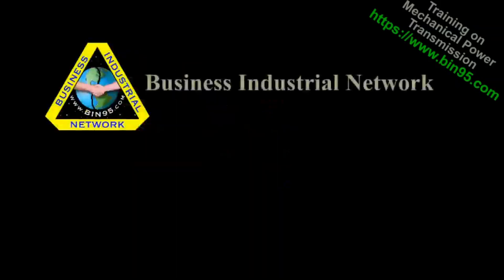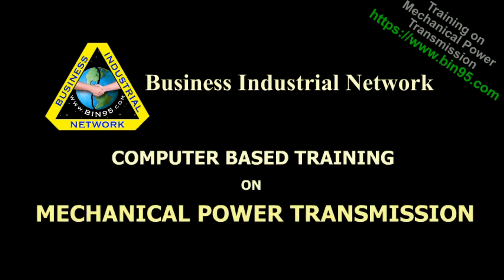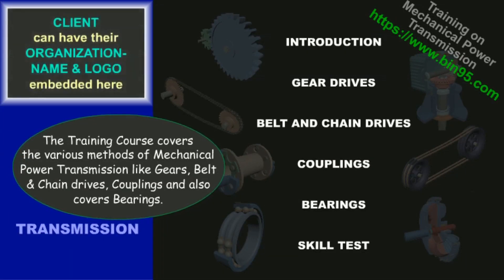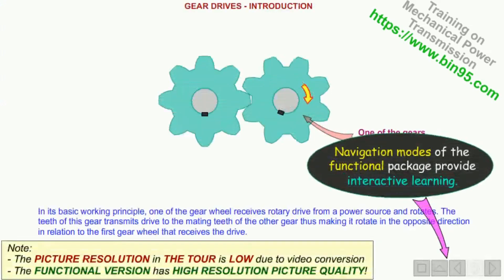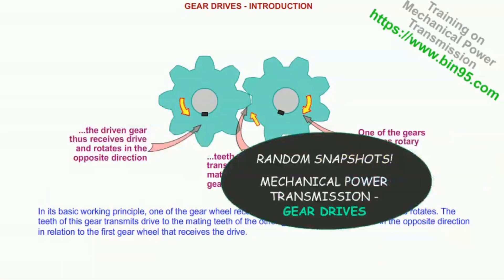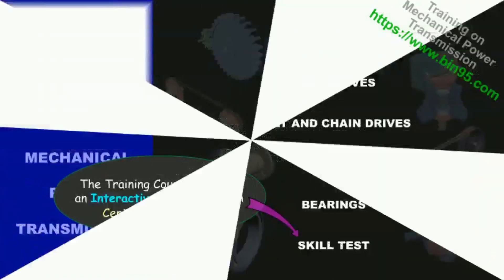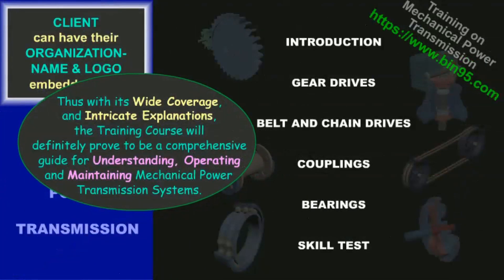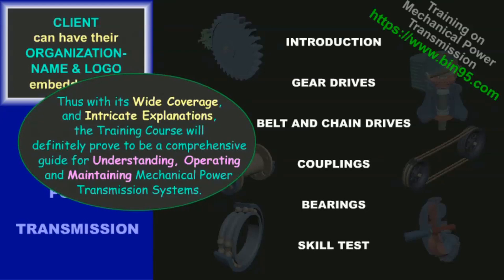Mechanical Power Transmission System Training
This is an intro to the Mechanical Power Transmission System Training course

Timestamp:
00:20 Mechanical Power Training - Gear Drives
02:24 Mechanical Power Training - Belt Drives
02:43 Mechanical Power Training - Couplings
03:00 Mechanical Power Training - Bearings

You will see covered in this course ... belt drive power transmission, chain drives, gear drive, bearing types, coupling types, and even bearing failure and gear failure reasons are covered extensively. As you can see in the video, there are bearing types animation, gear drive animation, clutch working animation, and even bearing failure animations, and more. The course helps learners learn troubleshooting bearings and gear failures too. Thanks